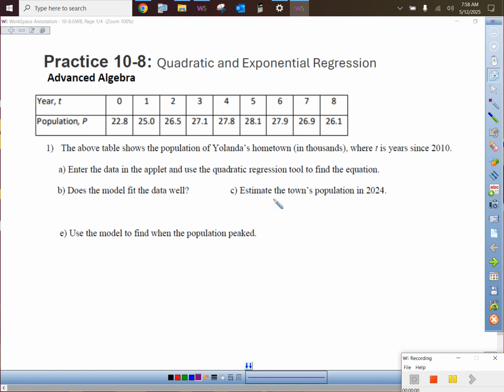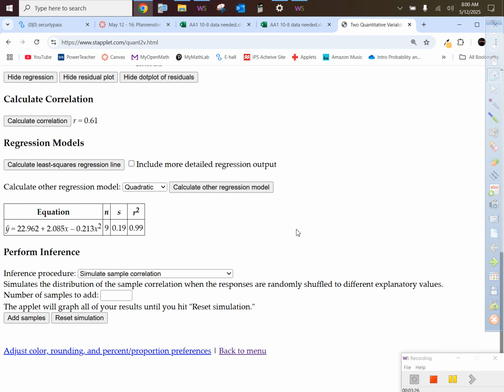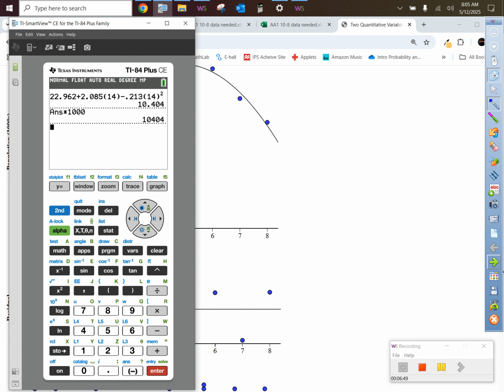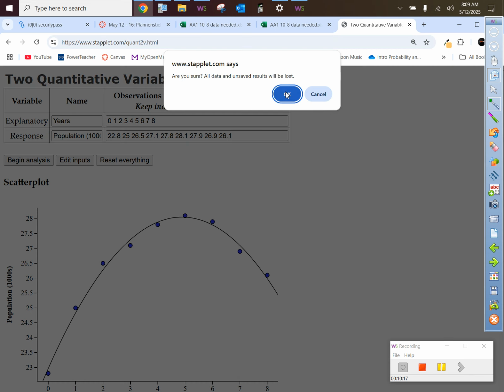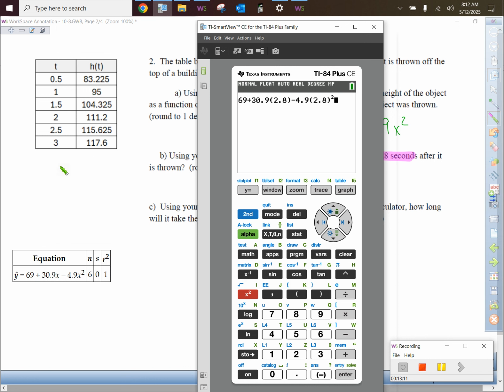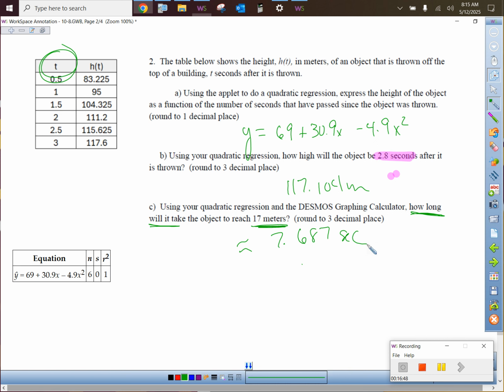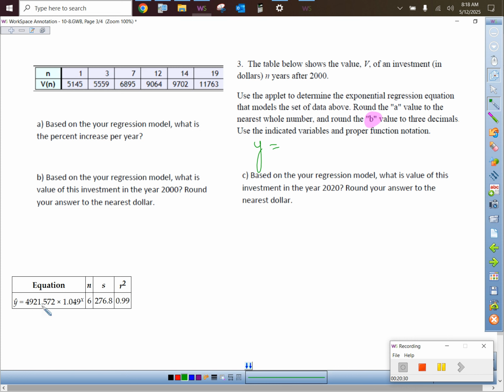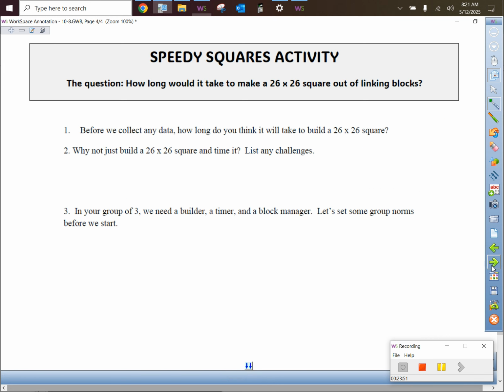VIDEO 10-8 quadratic and exponential regression